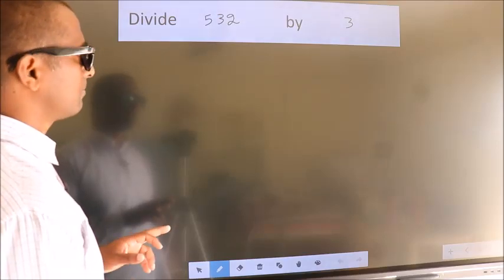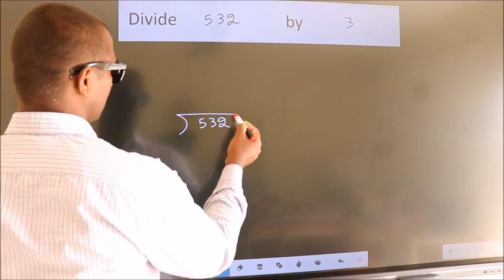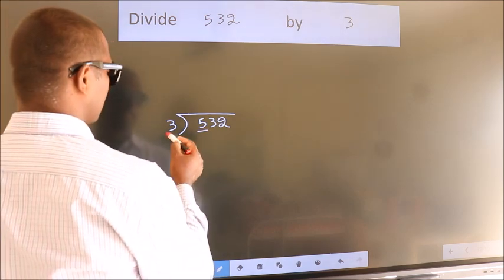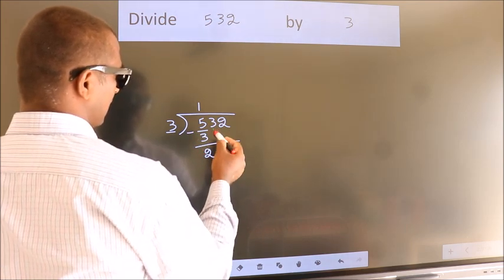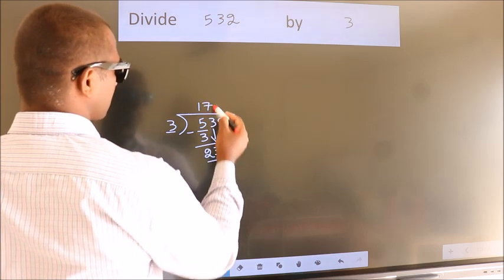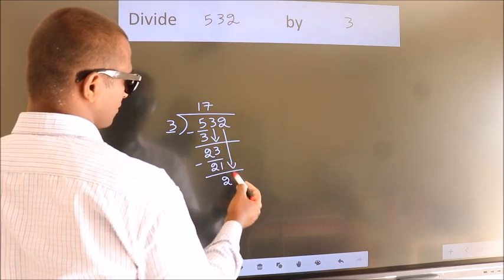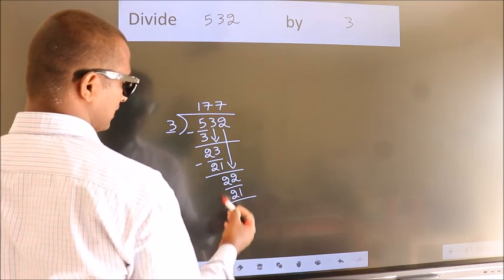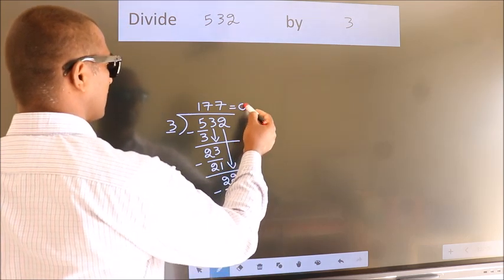Divide 532 by 3